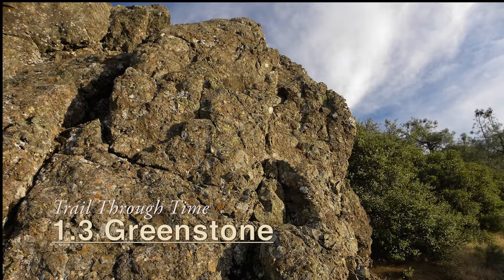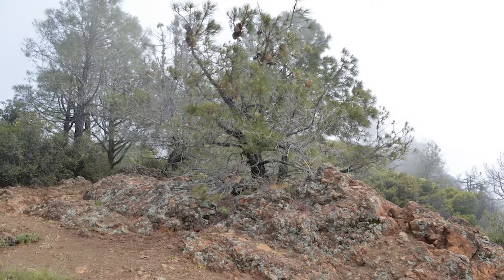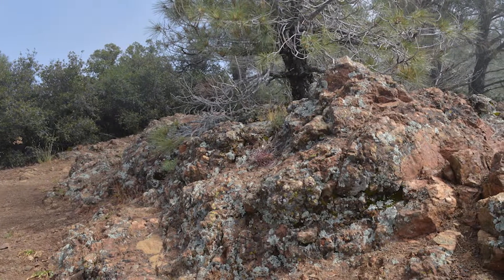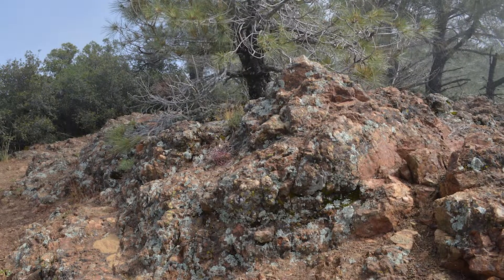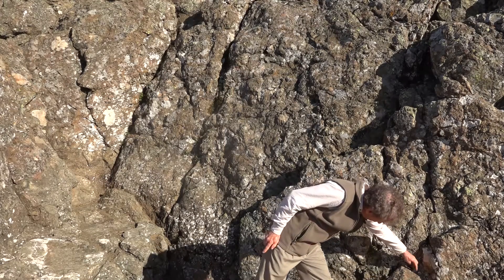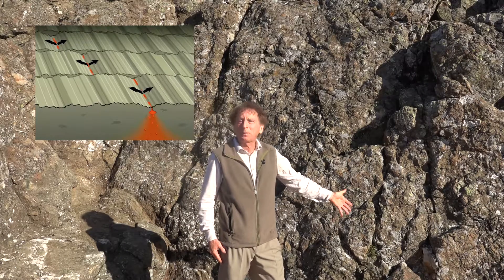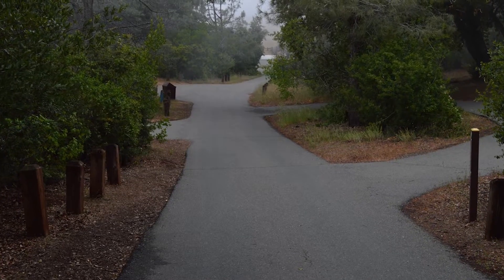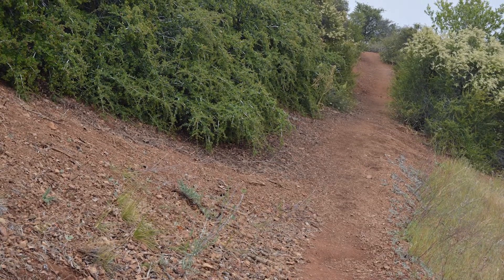1 3 Greenstone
The oldest rock on Mount Diablo, greenstone (or "pillow basalt"), was  erupted from submarine volcanoes.

Animation: Tanya Atwater UC Santa Barbara
Photo: pillow basalt underwater, OAR/National Undersea Research Program (NURP)